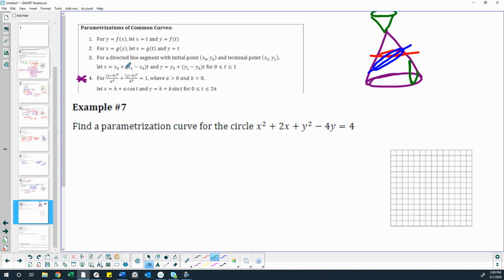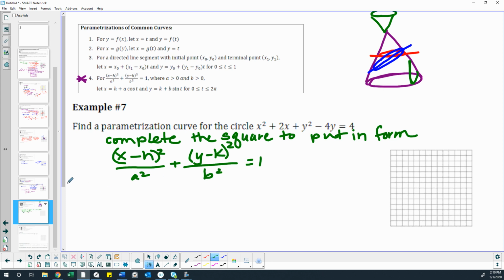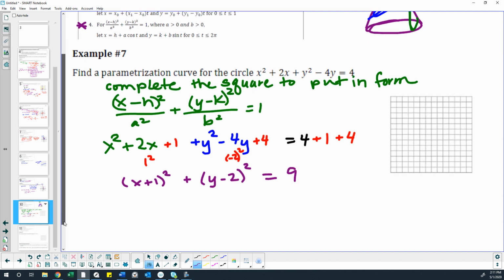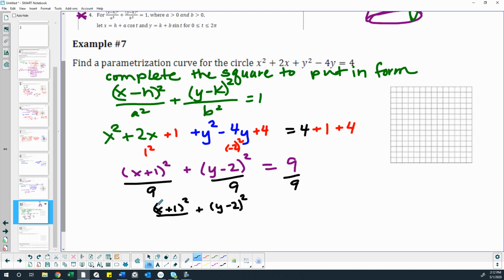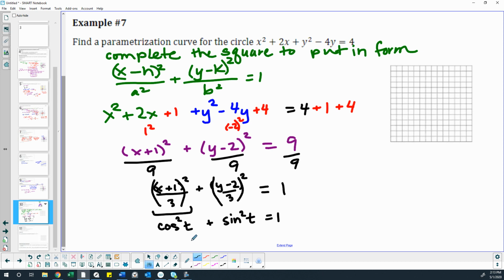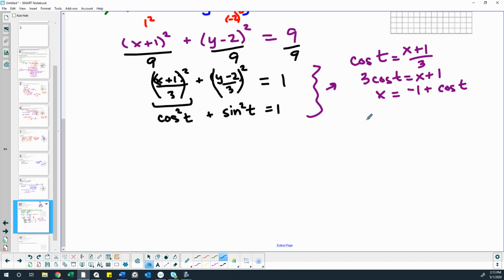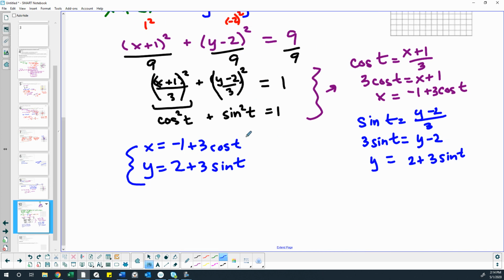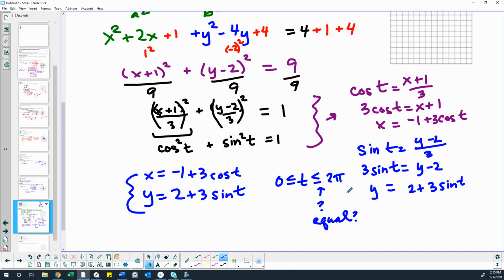Math 1060 SLCC 8.2 Video 6 example 7 find parametric equations